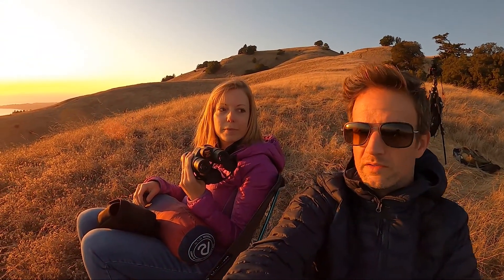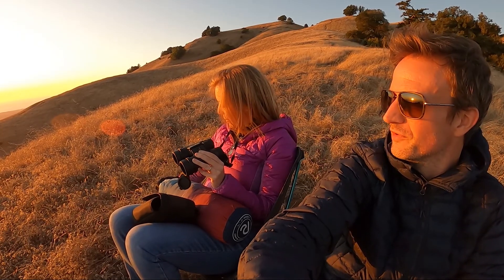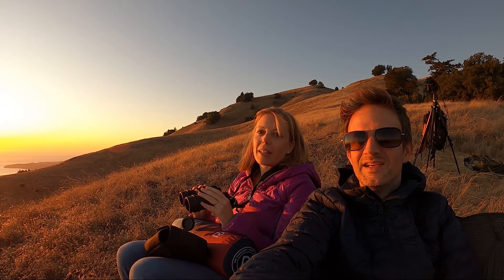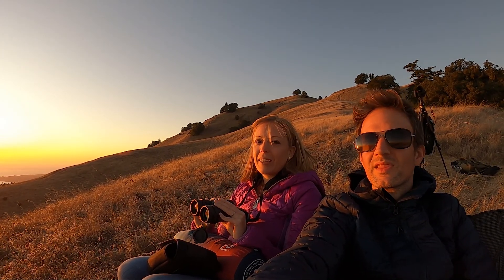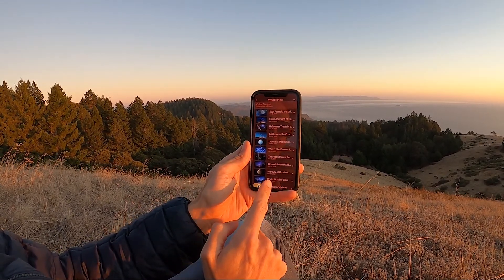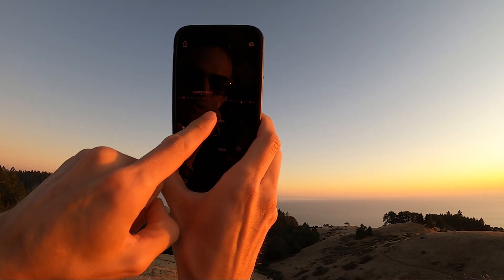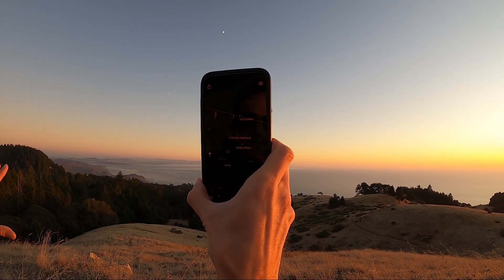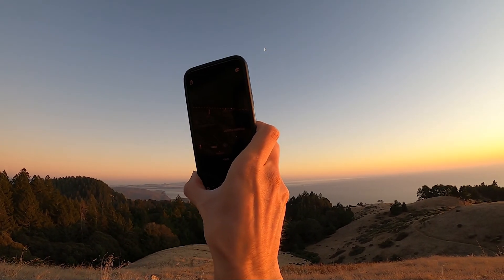AN INTRODUCTION TO STARGAZING: A Guide for Beginners & What to Take With You To Watch The Night Sky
Micro-adventures are a great way for families and friends to experience the joy of being in nature while at the same time learning some science behind it all.

Stargazing is one of those adventures! Despite popular belief, you really don’t need much equipment to get a taste for the wonders of the night sky, not even a telescope, which can be expensive and tricky to carry to your desired location.

Switch the telescope for some binoculars, get yourself some lightweight collapsible camping chairs, and throw in a warm blanket for good measure, and suddenly you’ll have a much more mobile fast and light way to make the commitment of going out at night for a few hours of adventure.

This stargazing guide is aimed at beginners who want to learn more about the celestial night sky, or want an excuse to escape outside in order to satisfy those adventurous urges.

Trail & Kale is a blog and community that inspires people to trail run, hike, travel and live a healthy plant-based lifestyle. This video explains who we are, why we do what we do, and shares some clips that give you an idea of what you can expect to see in future videos.